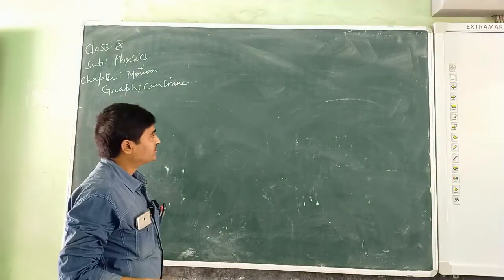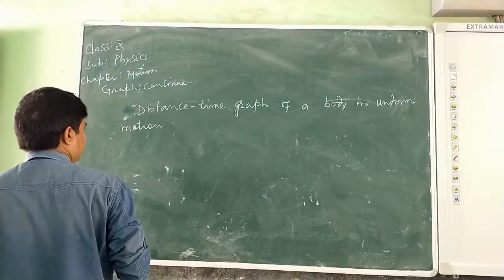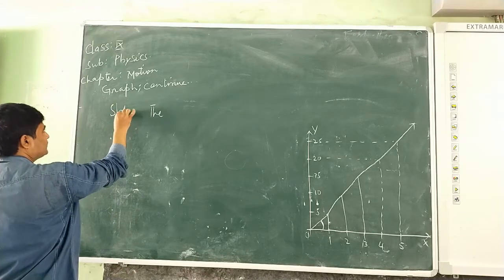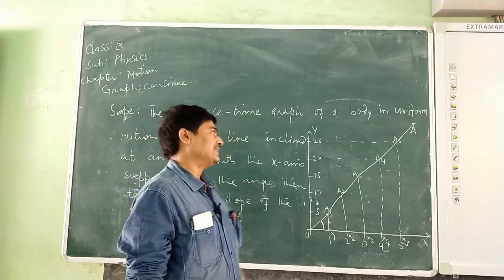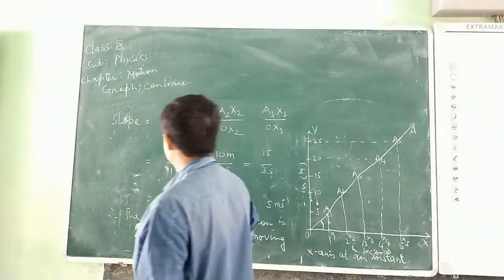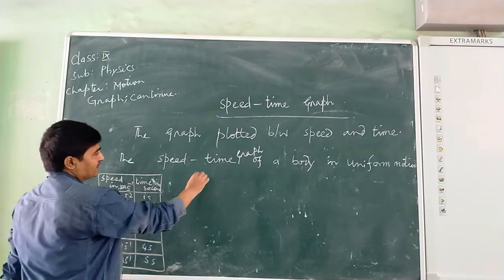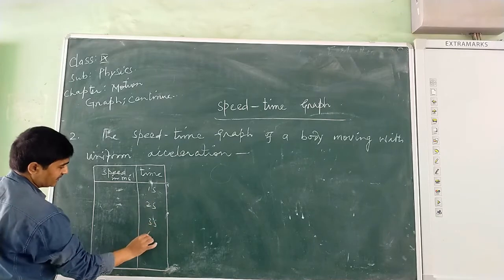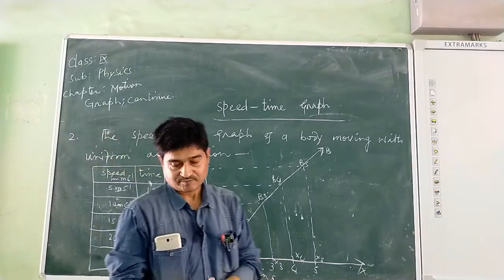Class 9th Physics(motion)